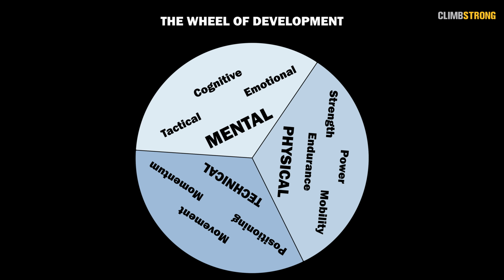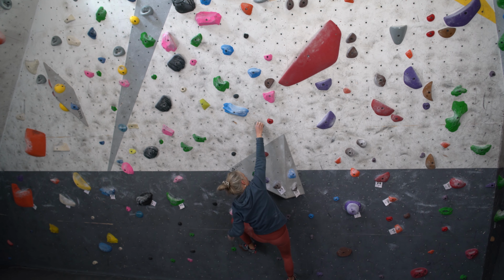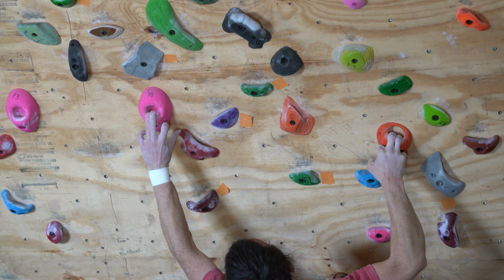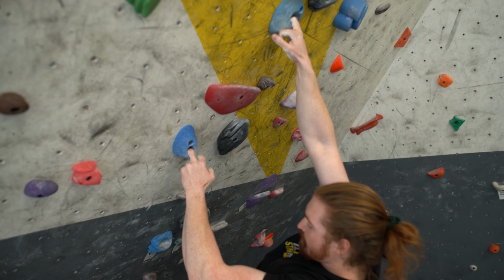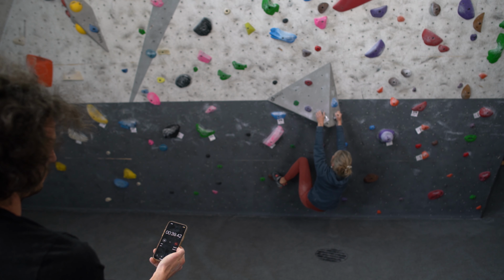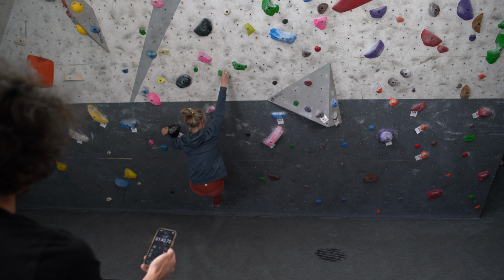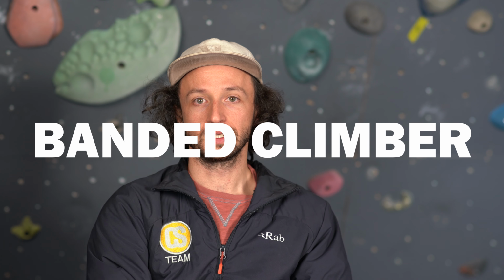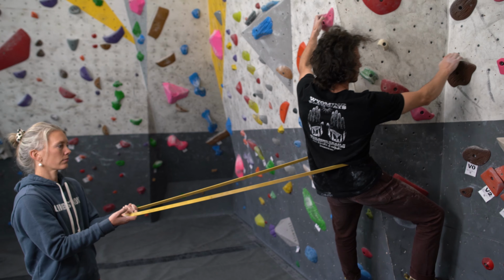Introduction to Drill Work for Climbers | Developing Technical Skills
Skill development is fundamental to progression in climbing. Too often, we focus on building stamina, physical strength, or power, when just learning to move better is the simple—and long lasting—solution.

In this video, Climb Strong Coach Alex Bridgewater outlines methods for successful drill sessions. This is a very useful framework for coaches designing programs and for the self coached athlete. He also explains 3 drills that develop specific skills.